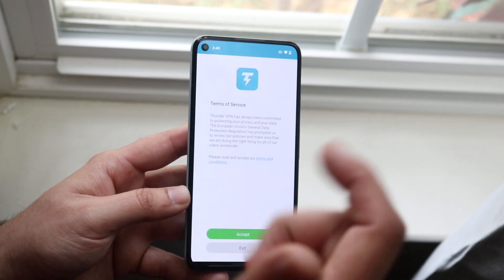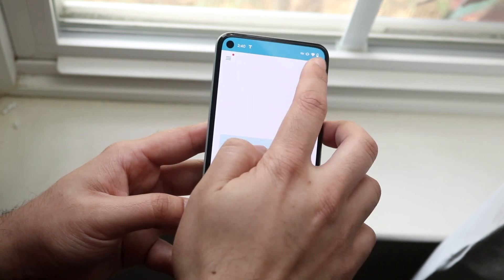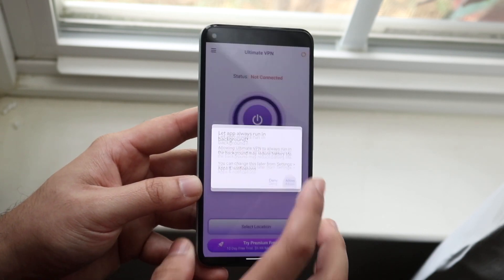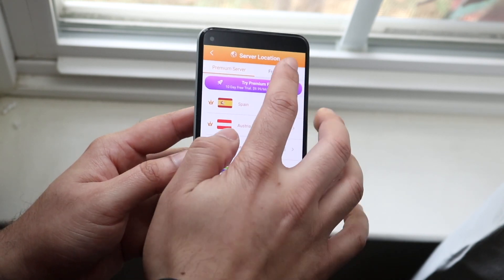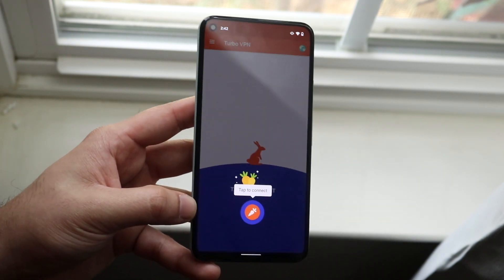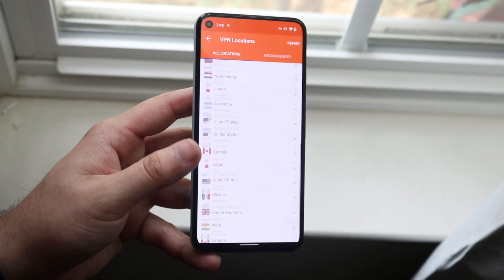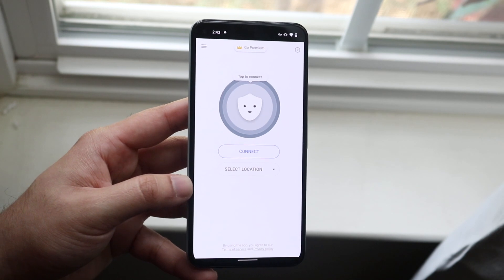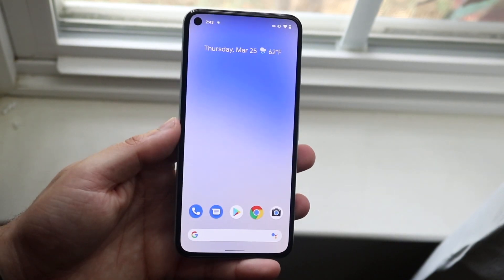BEST Free Apps For ANY Android! (2021)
Here are the BEST Free VPN's For ANY Android! 2021